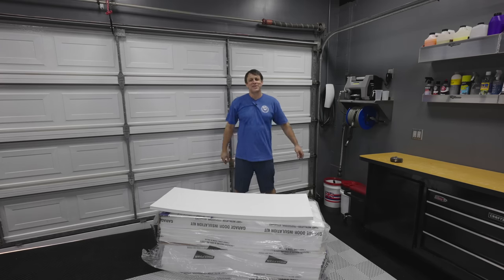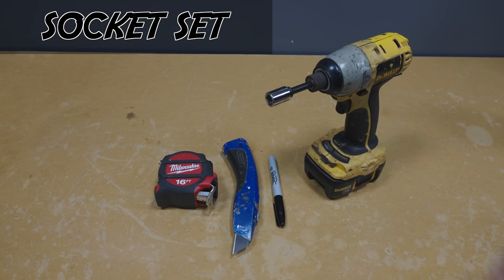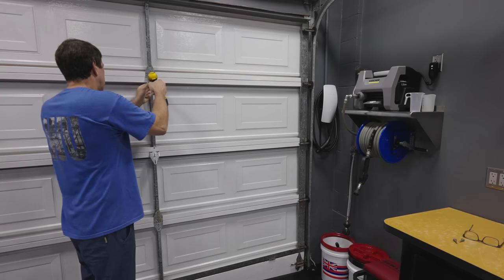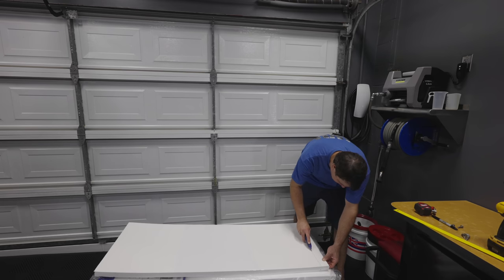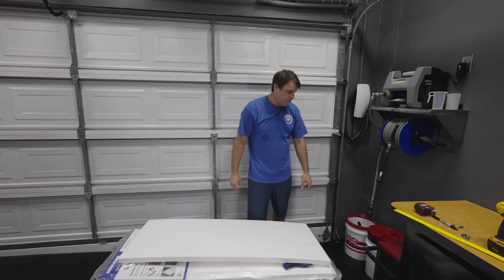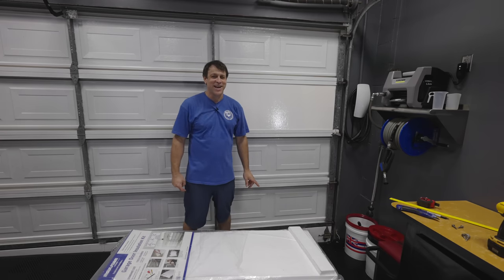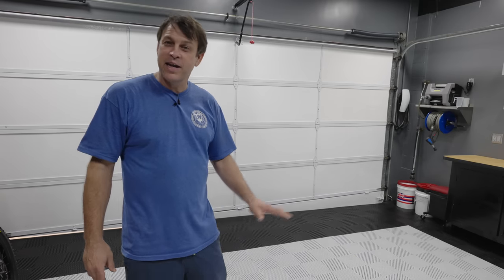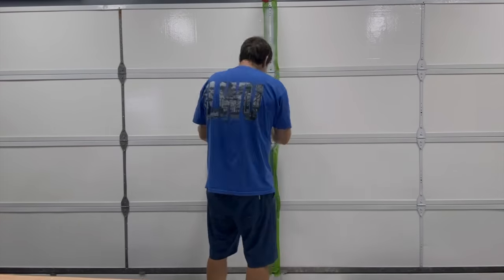BEST WAY OF INSULATING A GARAGE DOOR. FULL TUTORIAL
The best / Easiest way of Insulating A Garage Door! I found and easy DIY garage door insulation installation kit and man am I happy with it. These foam panels are the best way to insulate a garage door for sure and only costs less than $100 to insulate a single car garage. Here in Hawaii we have some hot days and the need for garage insulation is high. I plan to put an AC the garage and with an uninsulated door money would just be pouring out. Air conditioning a garage requires good insulation to be efficient. This kit is a 1 person DIY that is easy and affordable. Plan for about 2-3 hours with minimal tools. I love to detail cars and there is nothing worse than sweating like crazy in the garage when its just not necessary. The afternoon sun beats down on the garage door and the temperature in my garage can reach 100 degrees. After the garage door insulation it does not get over 85. When I get the AC rolling in there I suspect it will easily stay at my desired temp. This kit is great for a garage in hot weather as well as garage in the cold weather too. This garage door insulation will reduce your energy bill and pay for itself in no time.
If you have a suggestion on a future video don’t hesitate to ask. Hitting the like button lets me know that you liked the video and I can make more like it.

UPDATE*** I have had the insulation since 3/2021 and it works great. My AC system easily brings the temp down and the garage door remains cool to the touch even on the hottest days. I am very happy and would not change a thing. There have been thousands of people who have done a DIY install and I have not heard any complaints. These installs have been done in both hot and cold areas with great results.

TIPS:
This is a very easy DIY project that can be accomplished by all skill levels.
Measure twice and cut ounce. Wasting this product will leave you short. Be sure of your cuts.
If remove bolts for the foam panel to be inserted. Replace bolts immediate after installing foam and before moving to next panel.
Take your time. For first few panels bend panel gently to avoid creasing it. After your comfort level is improved it will go faster.
If you plan to restore and or paint the door. Paint areas prior to installation of foam to avoid taping and extra work to protect the new foam panels.
After installing the insulation the door should freely and easily move up and down with no effort with the door opener disconnected. Test before and after the install. If door is difficult and heavy to move a spring adjustment may be necessary. My install as well as many others did not require this due to the light weight of this product. If you decide to adjust the spring be careful!

DIY GARAGE INSULATION KIT Panel Size 23.25 x 54 x 1.25 inches
(Measure the height of your garage door panels before purchase double car garage requires 2 kits)
Measuring Tape
Utility Knife
Impact Gun
Socket Set

00:00 INTRO
01:12 TOOLS NEEDED
02:09 REMOVING HARDWARE
02:39 INSTALLING THE INSULATION
07:39 FINAL THOUGHTS

Or just check out the garage playlist that has all the videos and products in the whole garage.